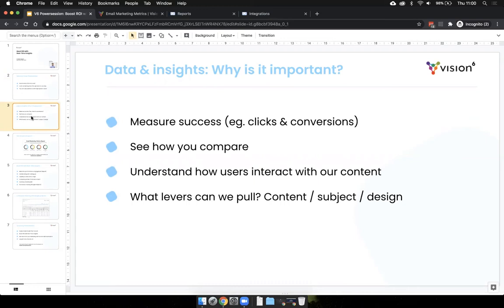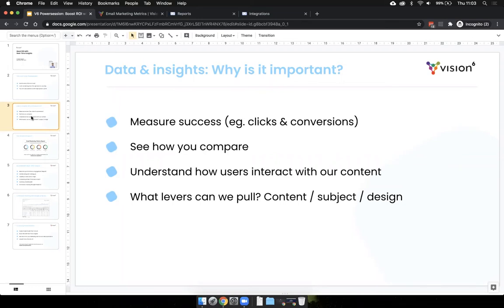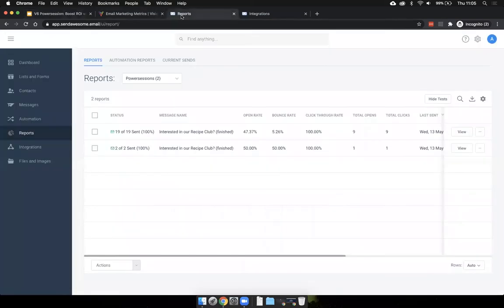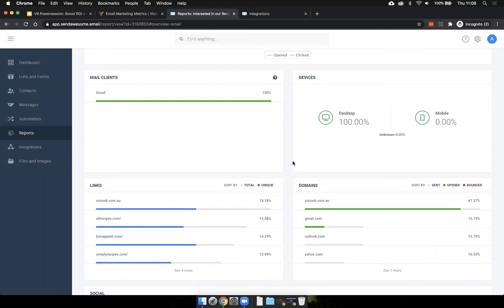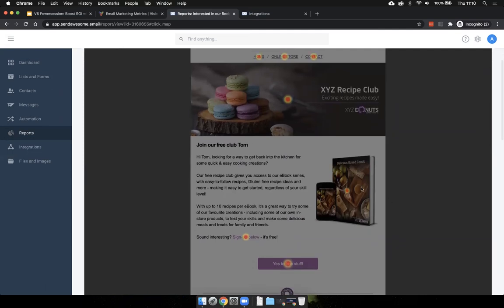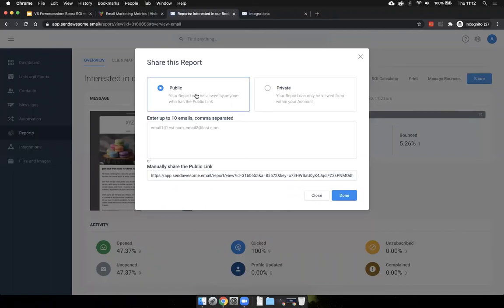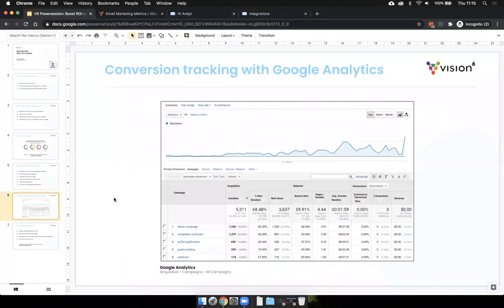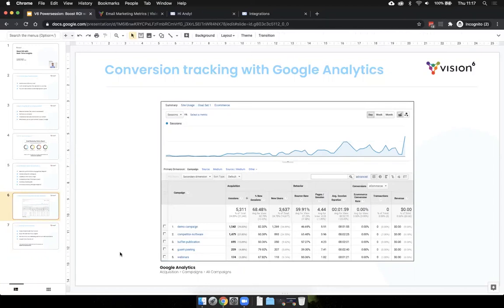Powersession: Boost Email ROI with Real-Time Insights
Deep-dive into insights that drive actions and improvements to your future email marketing campaigns and boost your email campaign ROI. Click maps, reporting, devices and more.